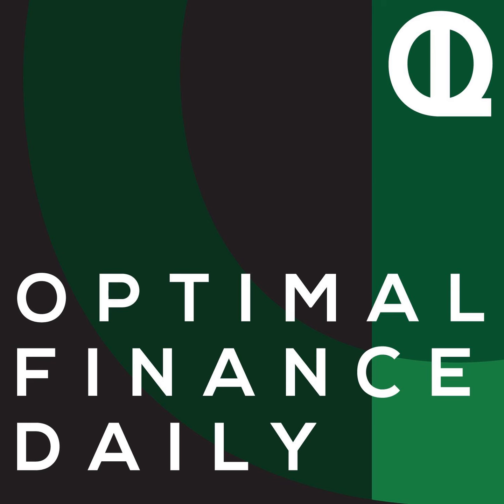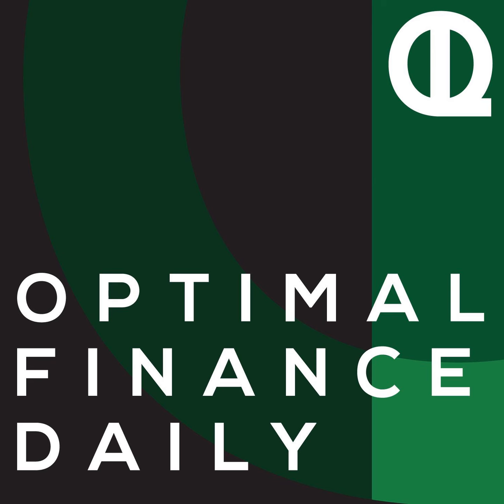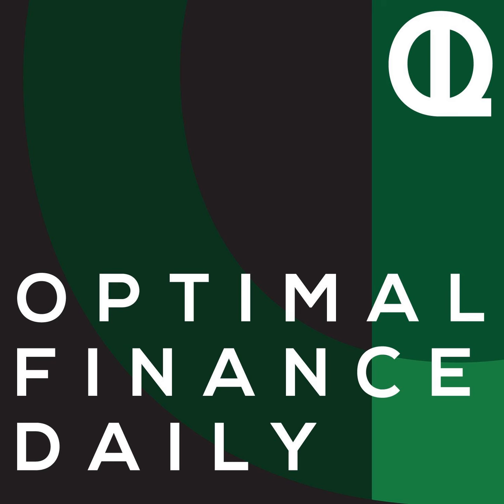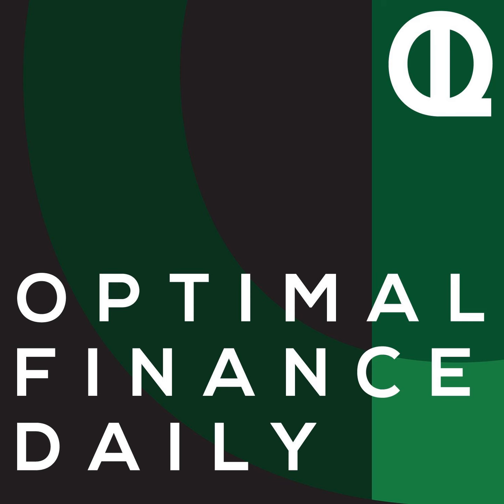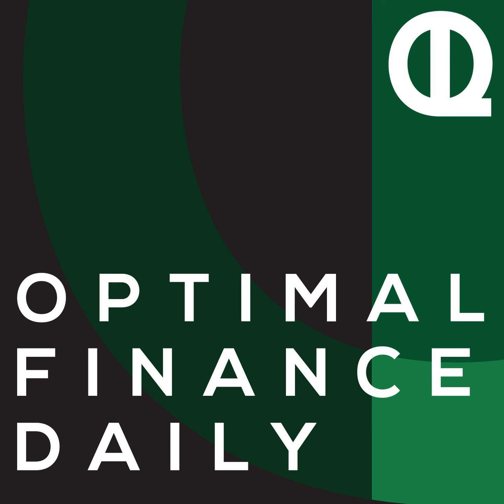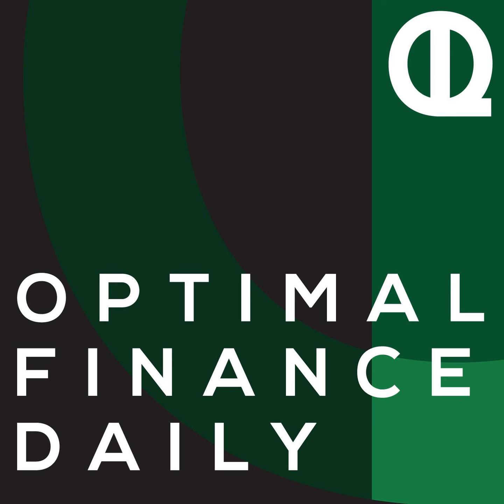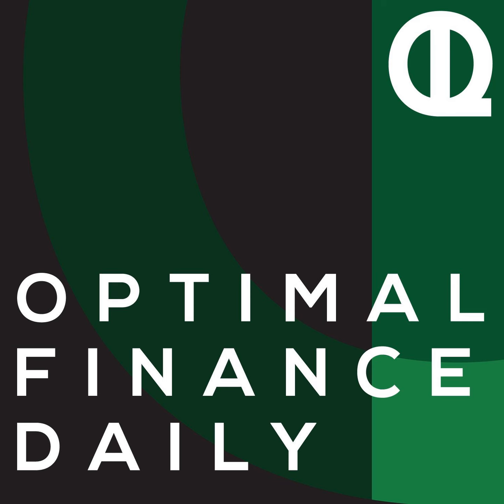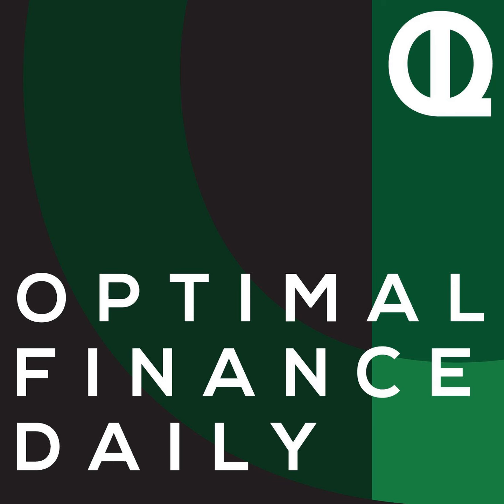1274: How To Figure Out What You Can Safely Withdraw In Retirement by Michael Smith with...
Michael Smith with Financial Finesse shares how to figure out what you can safely withdraw in retirement.

 Episode 1274: How To Figure Out What You Can Safely Withdraw In Retirement by Michael Smith with Financial Finesse on 4% Rule

 After years in the financial services industry, Liz Davidson became disgusted with how many people were being sold financial products and services that were not in their best interest. She decided there had to be a better way to provide people from all walks of life with truly unbiased financial guidance--designed to line their pockets, not their financial advisor’s. This is the story of Financial Finesse and how they give employees and employers unbiased financial wellness as an employee benefit. They help your employees maximize their compensation and benefits by making better financial decisions. You become a partner in their financial security and reap the benefits of a financially healthy workforce. They’ve helped hundreds of thousands of employees change their lives.

 and Join the Ol' Family to get your Free Gifts!